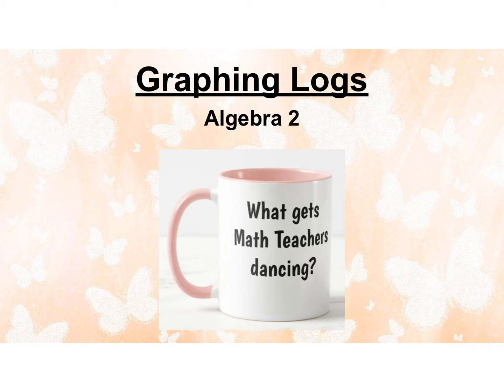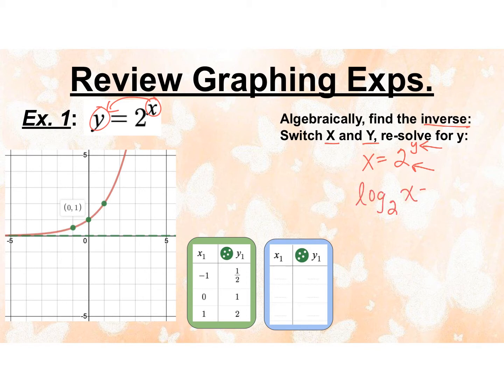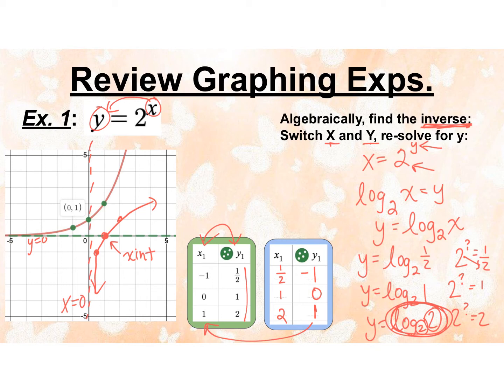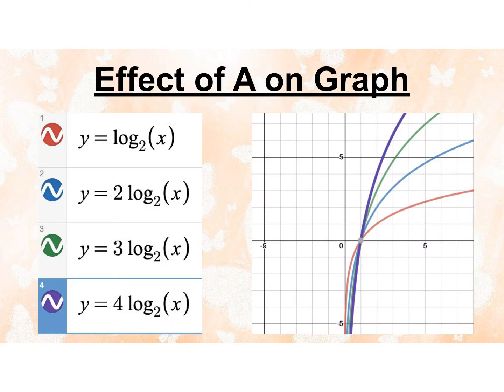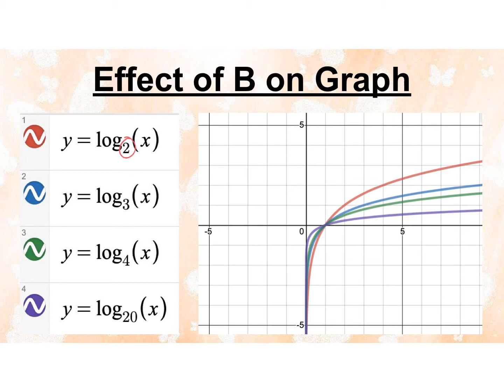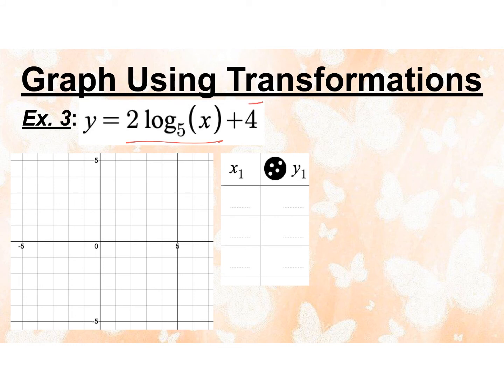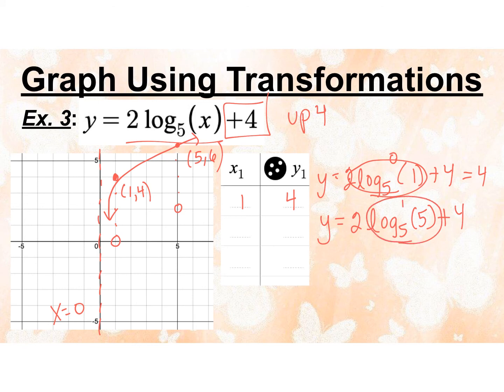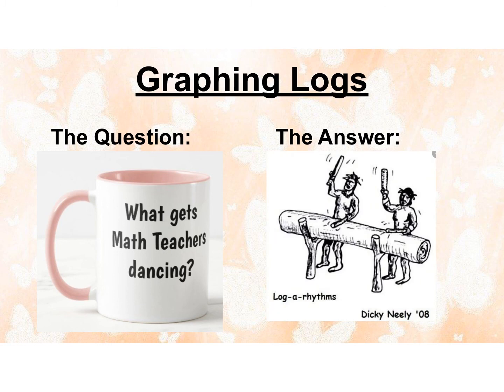Graphing Logs 1.mp4